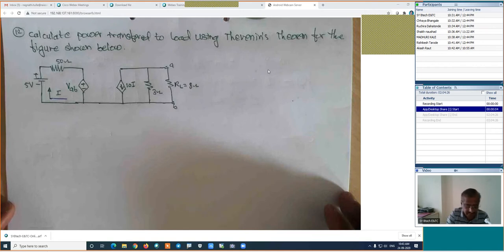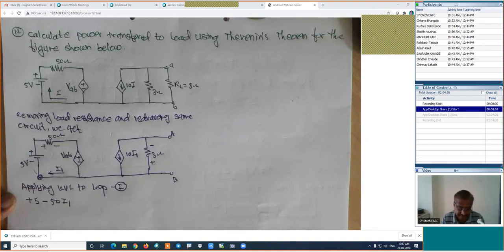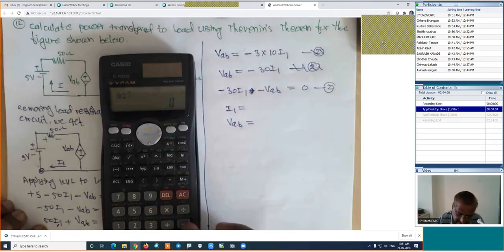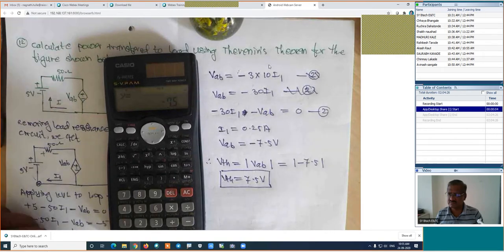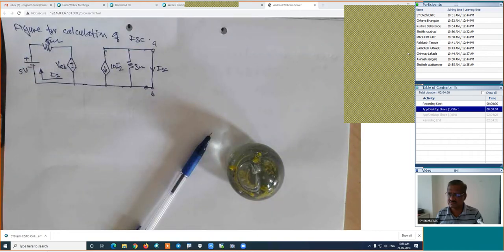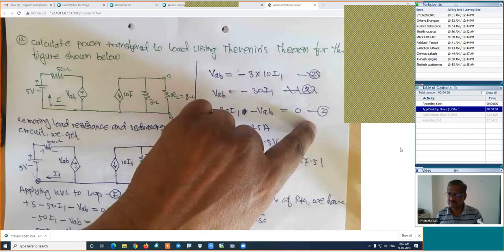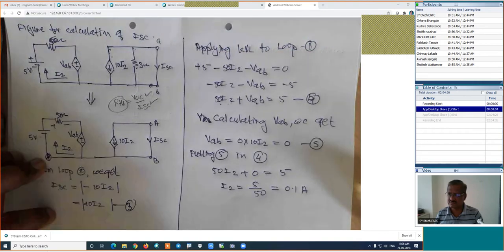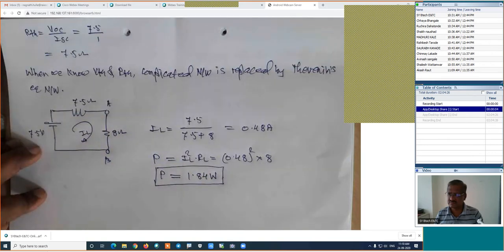Problems on Thevenin's Theorem - 12 by Dr. Nagnath Hulle